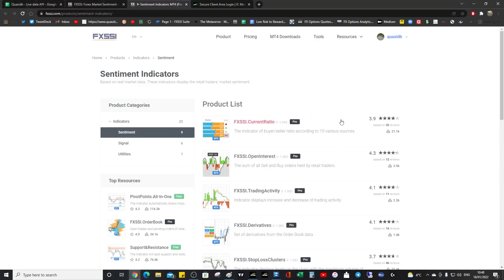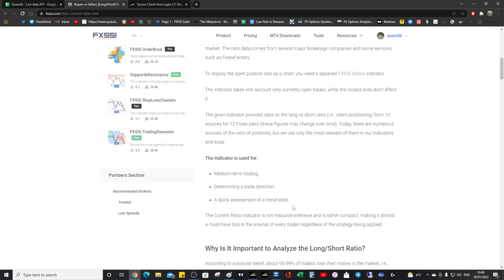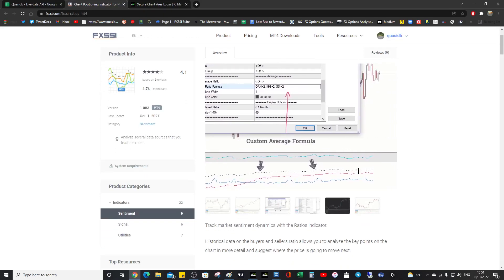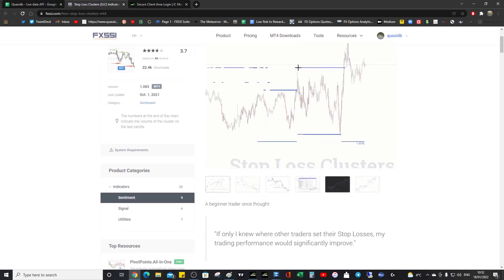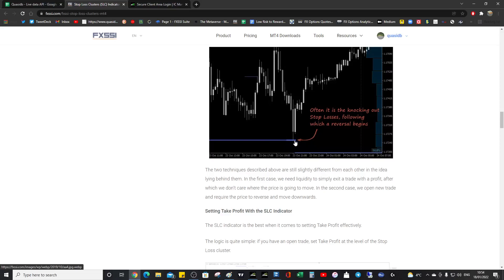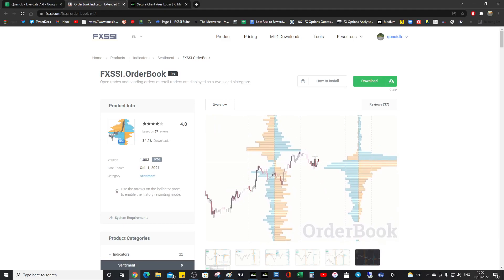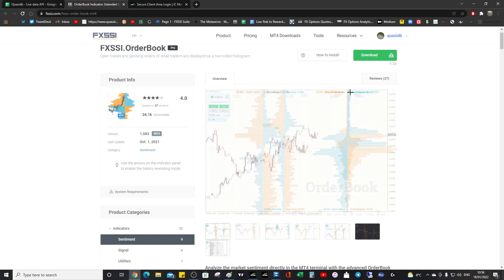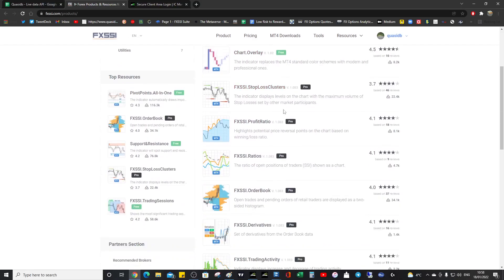FXSSI Pro indicators: a very quick overview part 1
Covering:

Current Ratio
Ratios
Stop Loss Clusters
Order Book

Please note you will need Metatrader 4 for these indicators to work.

Also to use the QUASIDB code at checkout for huge saving

(has to be in capital letters) :-)